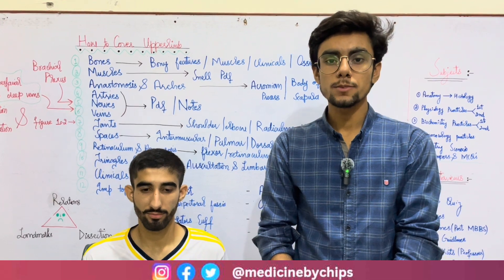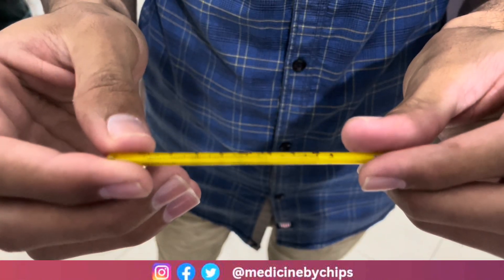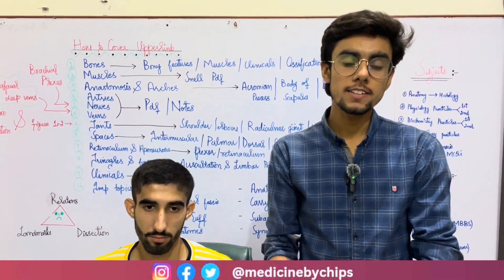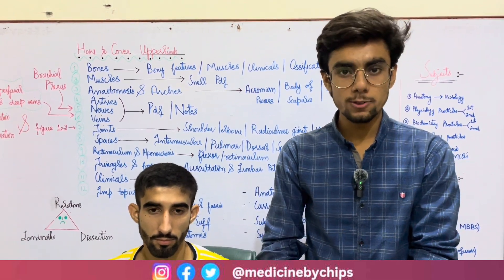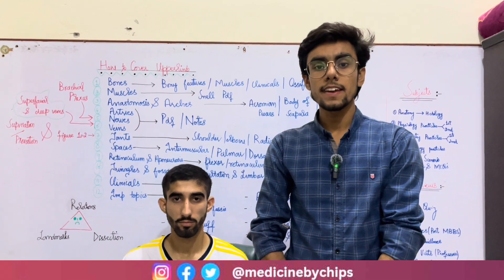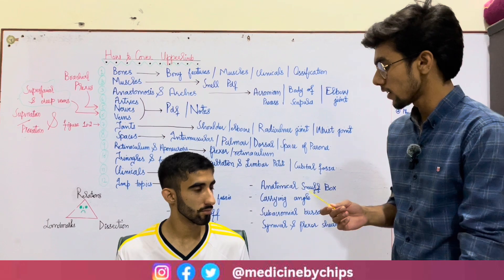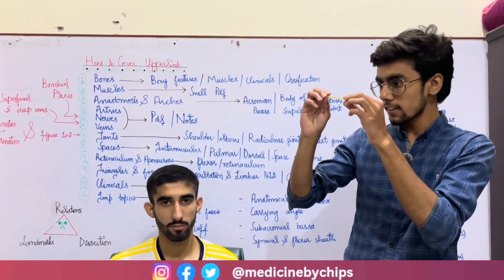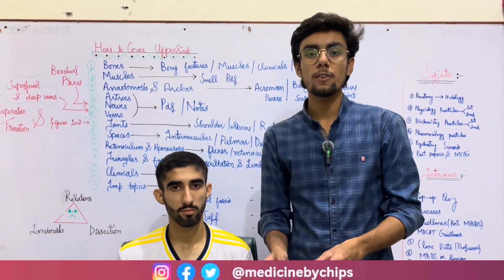Examination of Body Temperature || 1styear Physiology || Practical || Feature : Dr. Arslan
How to take a temperature in nursing using different types of thermometers: Nurse shows how to take a temperature in 6 different ways:

-How to take a temperature under the arm (Axillary - armpit);
-How to take a temperature orally (mouth);
-How to take a temperature in ear (tympanic),
-How to take a temperature on the skin;
-How to take a temperature rectal (rectum);
-How to take a temperature over the temporal artery location on the forehead.

There are many different types of thermometers: glass (analog) thermometers that are filled with liquid (formerly mercury but now other metals), digital probe thermometers, infrared thermometers, and more.

Glass thermometers are rarely used in a healthcare setting due to the risk of breakage, but they are still relatively popular for home use. This tutorial will show you how to use and read a glass thermometer, in addition to other types.

There are also many different routes you can use to take a temperature: The most common include rectum, mouth, armpit, skin, temporal artery (forehead), and ear (tympanic).

According to most experts, the rectum offers the most accurate reading. The armpit and skin offer the least accurate readings.

The average body temperature is 98.6 degrees Fahrenheit. Anything over 100.4 degrees Fahrenheit can be considered a fever in both adults and children.

Taking a person's temperature is something you not only do at home when you're sick, but nurses also perform this task on the job.

Before taking a temperature as a nurse, you always want to perform hand hygiene, don gloves (if you will touch the mouth or rectum), clean the thermometer per the protocols in your healthcare facility (soap and water and/or an alcohol pad), and add a thermometer probe cover for added protection.

If checking a temperature orally, ensure that the patient hasn't consumed food or beverages and if they have wait 15 minutes to take the temperature, as this can distort the temperature.

When finished, always discard the thermometer probe cover, doff your gloves, perform hand hygiene, and document the temperature AND the route used (oral, axillary, rectum, etc.).